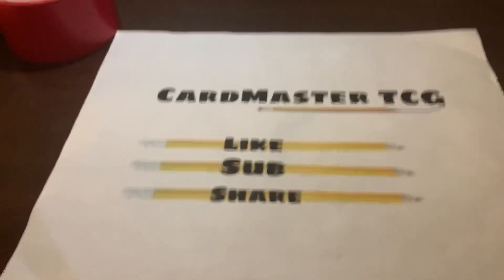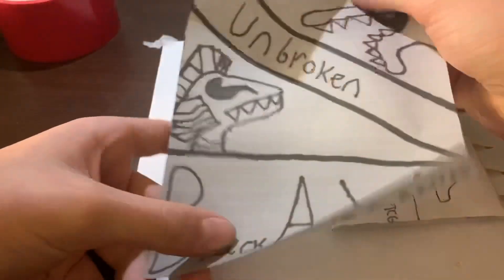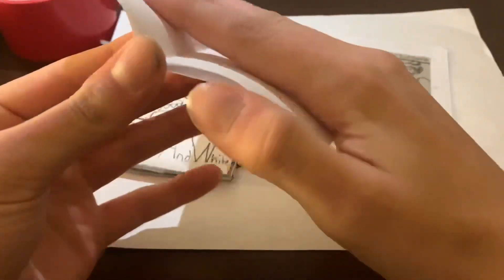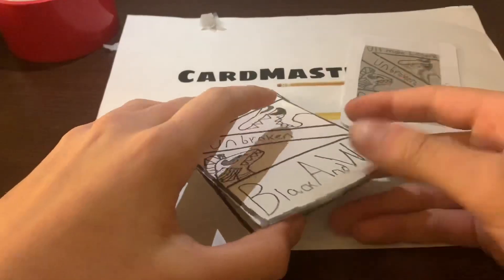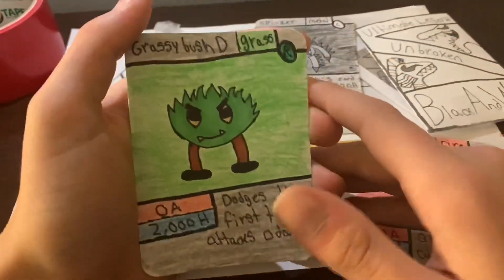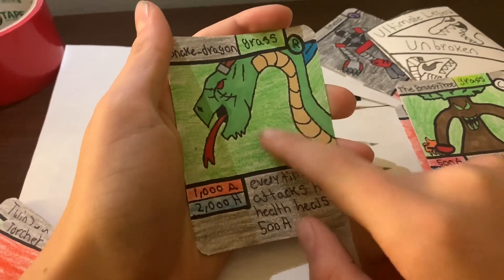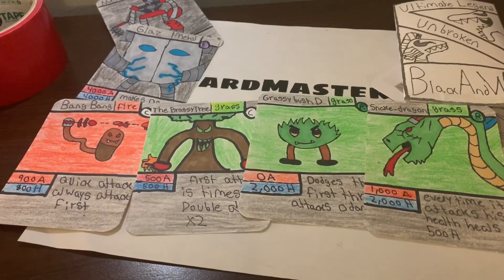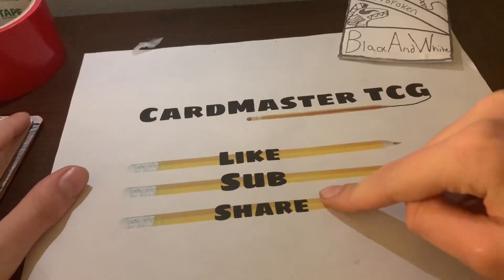Homemade TCG Ultimate Legend Unbroken B.A.W Starter Set